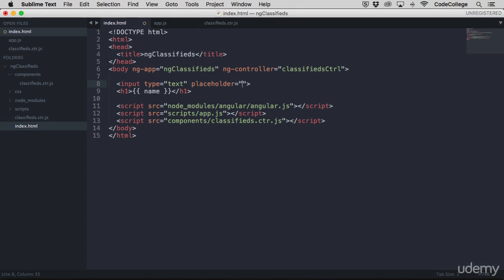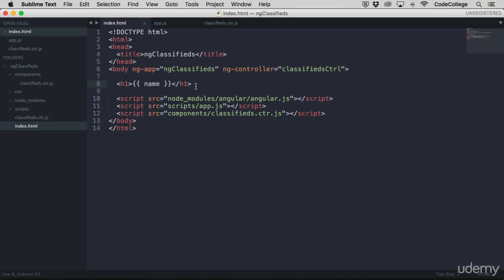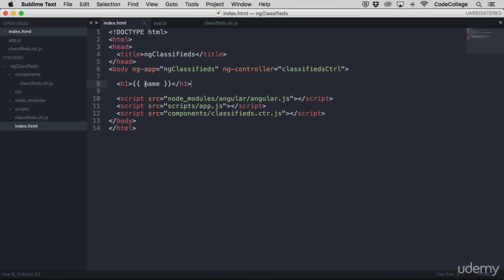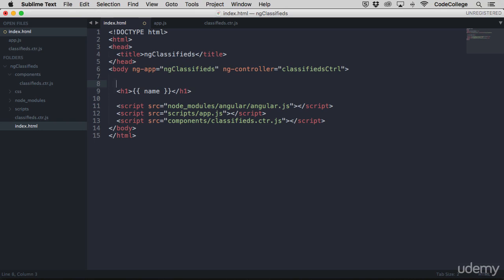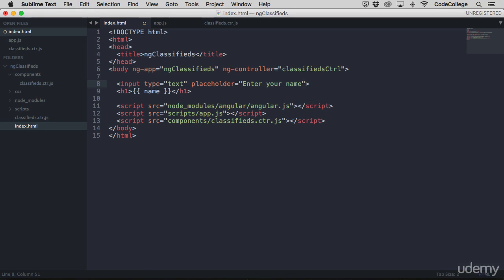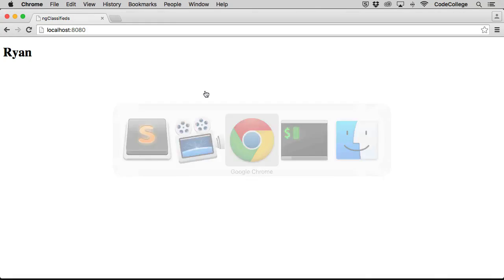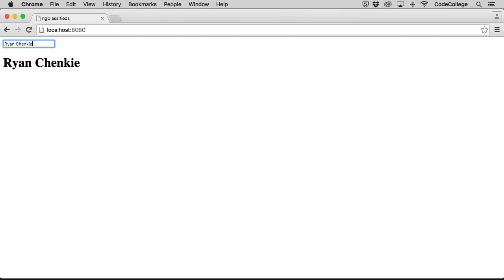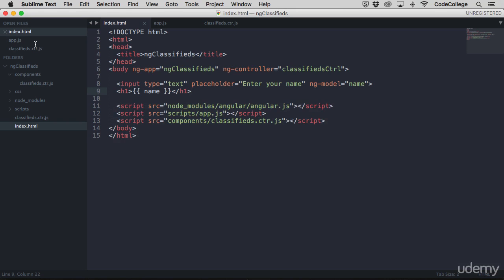AngularJS Two Way Data Binding